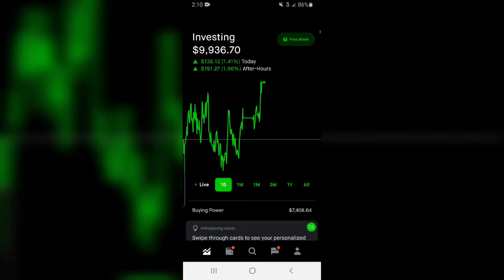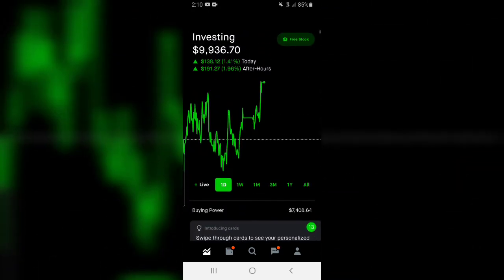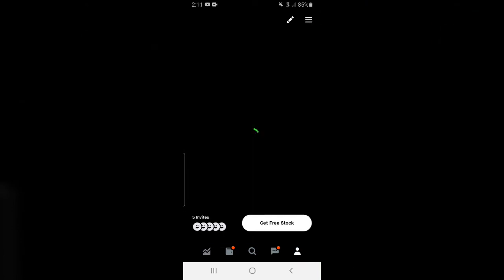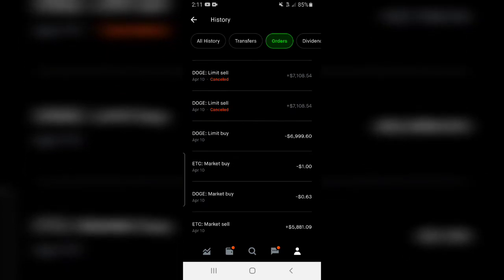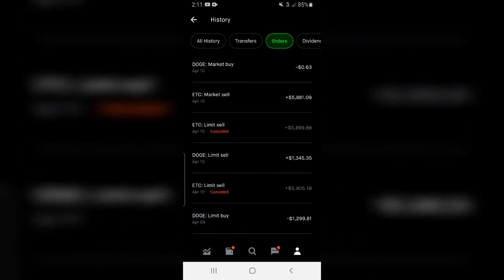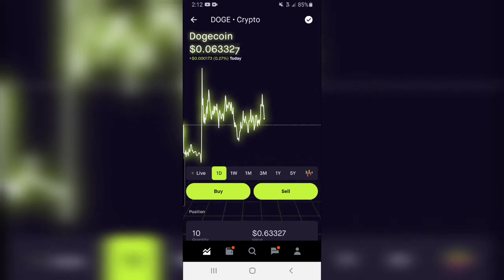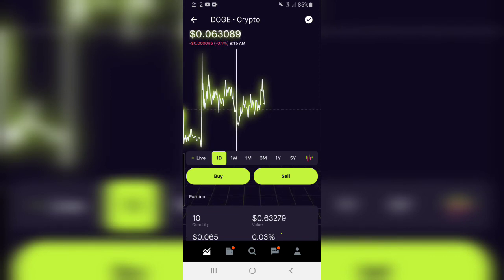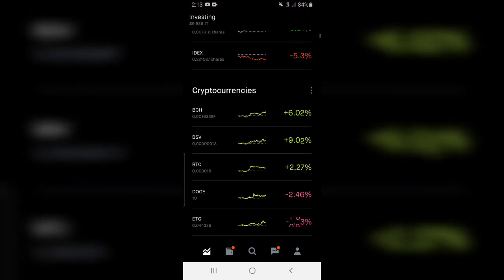ETHEREUM CLASSIC & DOGECOIN Swing Trade | Day Trade | ETC | DOGE | BTC 🚀